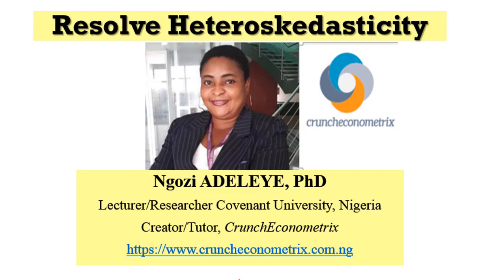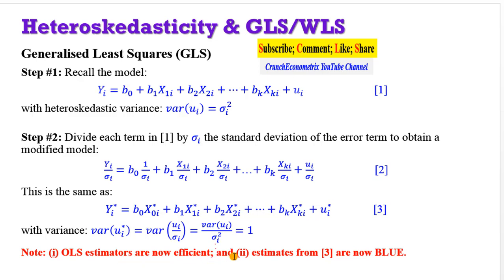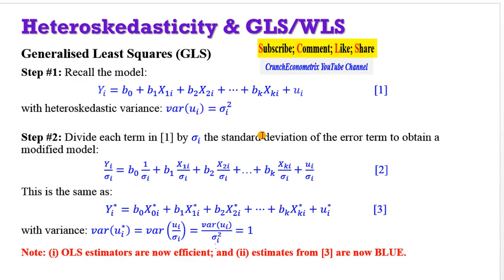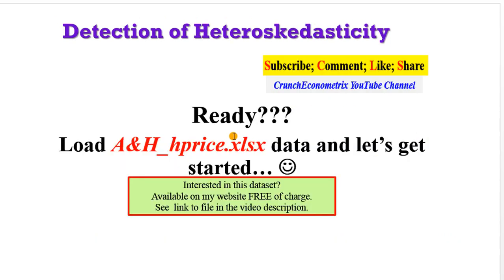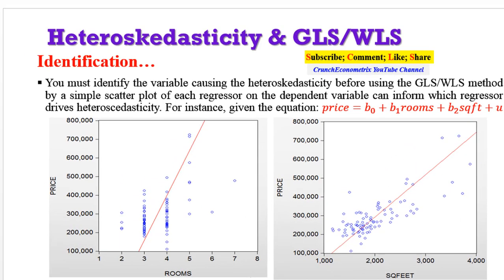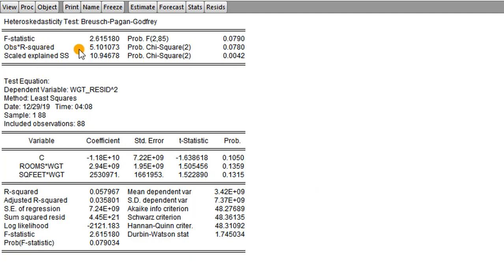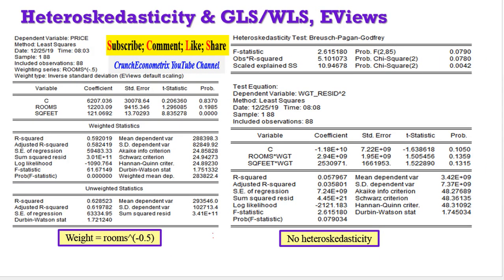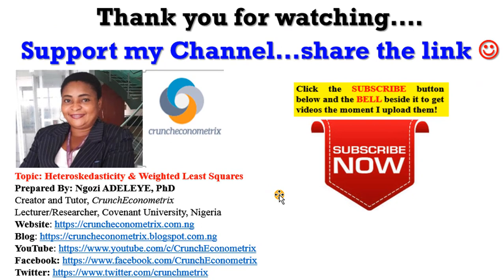(EViews10): Heteroskedasticity and Weighted (Generalised) Least Squares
@CrunchEconometrix This video explains how to correct heteroscedasticity with weighted (generalised) least squares. Coined from the Greek word hetero (which means different or unequal), and skedastic (which means spread or scatter). So, homoskedasticity means equal spread, and heteroskedasticity, on the other hand, means unequal spread. The measure of spread is the variance, hence, heteroskedasticity deals with unequal variances. Heteroskedasticity or heteroscedasticity is the same. Only be consistent. Yes! The longest word in the econometrics dictionary with 18 words. One of the assumptions of ordinary least squares (OLS) is that the model must be homoskedastic. Needed to justify the usual t tests, F tests, and confidence intervals for OLS estimation of the linear regression model, even in large samples. In general, heteroskedasticity is more likely to occur in cross-sectional analysis. This does not imply that heteroskedasticity in time series models is impossible. What are the causes of heteroskedasticity? (1) Poor data sampling method may lead to heteroskedasticity particularly when collecting primary data. (2) Wrong data transformation. For instance, over-differencing a variable may lead to heteroskedasticity. (3) Wrong model specification. Related to the functional form: log-log, log-level, and level-level models. (4) The presence of outliers can lead to your model becoming heteroskedastic. Bogus figures that stands out. Very obvious to the prying eyes. (5) Skewness of one or more regressors (closely related to outliers being evident in the data). Consequences of heteroskedasticity: (1) OLS estimators, β ̂_OLS are still linear, unbiased and consistent. Hence the regression estimates remain unbiased and consistent. (2) But the estimators, β ̂_OLS are inefficient (that is, not having minimum variance) in the class of minimum variance estimators. (3) Therefore, OLS is no longer BLUE (Best Linear Unbiased Estimator). (4) Such that regression predictors (estimates) are also inefficient, though consistent. (5) Implies that the regression estimates cannot be used to construct confidence intervals, or used for inferences. (6) Affects the variances (and standard errors) of the estimated β ̂_S. (7) OLS method under-estimates the variances (and standard errors). (8) Yields low standard errors (9) Leads to higher than expected values of t and F statistics. (10) Yields statistically significant coefficients. (11) Rejection of the null hypothesis too often (12) Causes Type I error.  (13) Both the t and the F statistics are no longer reliable any more for hypothesis testing. Some heteroskedasticity tests are: Breusch-Pagan LM Test; Glesjer LM Test; Harvey-Godfrey LM Test; Park LM Test; Goldfeld-Quandt Test; White’s Test; Engle’s ARCH Test; and Koenker-Basset Test. Heteroskedasticity can be resolved by: (1) Functional Forms; (2) Generalised (Weighted) Least Squares (GLS/WLS); and (3) White’s Robust-Standard Errors. How to detect heteroskedasticity? The truth is that there is no hard and fast rule for detecting heteroskedasticity. Therefore, more often than not, heteroskedasticity may be a case of educated guesswork, prior empirical experiences or mere speculation. However, informal and formal approaches can be used in detecting the presence of heteroskedasticity such as: Informal approach: Plotting the residuals from the regression against the estimated dependent variable
Formal approach: Perform econometric tests. There are several tests of heteroskedasticity, each based on certain assumptions. The interested reader may want to consult the references listed at the end of the video.

Note: You have to CART and CHECKOUT.

References and Readings: Asteriou and Hall (2016) Applied Econometrics, 3ed; Wooldridge, J. M. (1995).  Econometric Analysis of Cross Section and Panel Data. London, England: The MIT Press, Cambridge, Massachusetts; Baltagi, B.H. (1995) Econometric Analysis of Panel Data. New York, NY: John Wiley and Sons; Hsiao, C. (1986) Analysis of Panel Data, Econometric Society Monographs No. 11. Cambridge, United Kingdom: Cambridge University Press; Gujarati and Porter (2009) Basic Econometrics, International Edition; John, F. (1997) Applied Regression Analysis, Linear Models, and Related Methods, Sage Publications, California, p. 306; Mankiw, GN. (1990) “A Quick Refresher Course in Macroeconomics,” Journal of Economic Literature, Vol. XXVIII, p. 1648